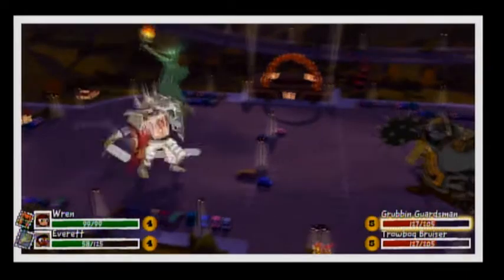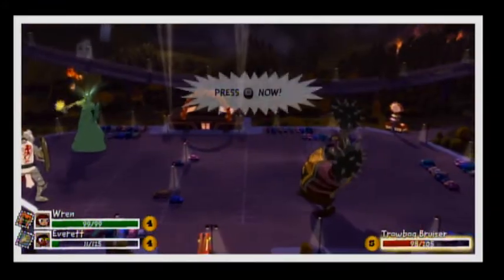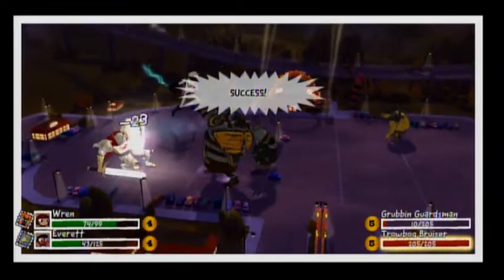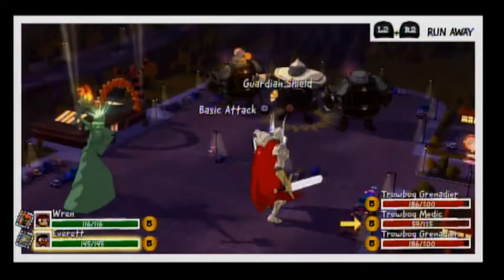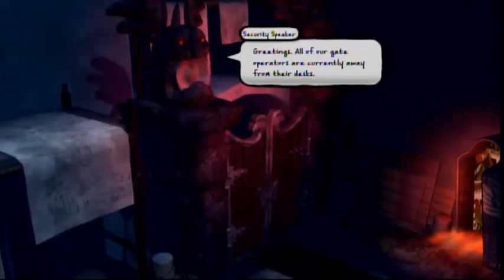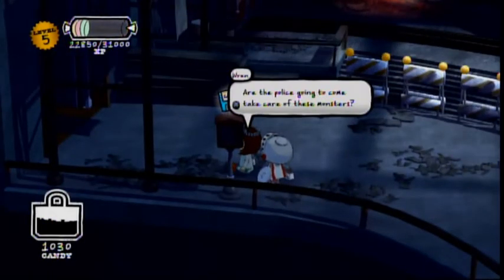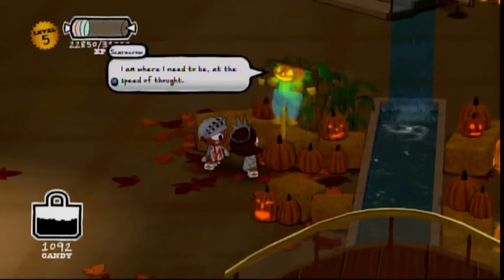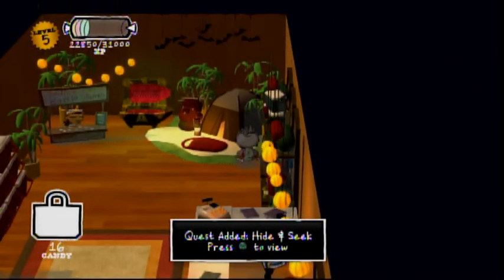Let's Play Costume Quest Part 7 - The Dark Side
Actually getting INTO the mall. Finally.

Alternatively, consider turning off Adblock!